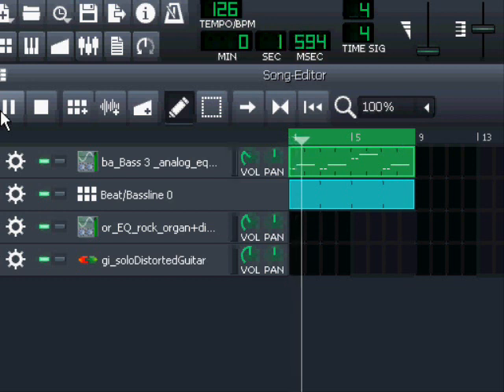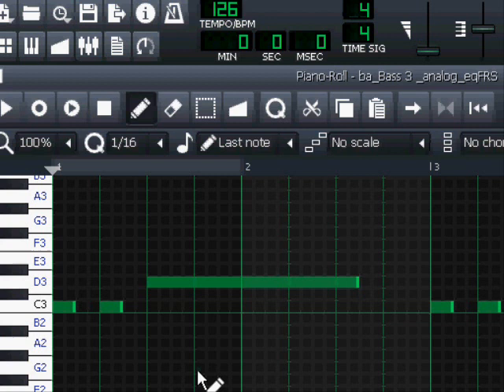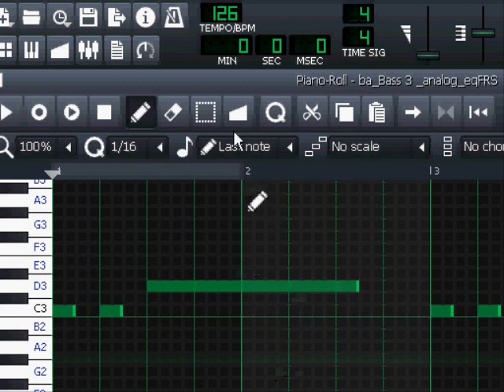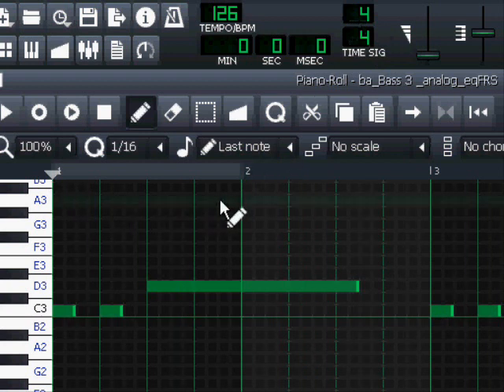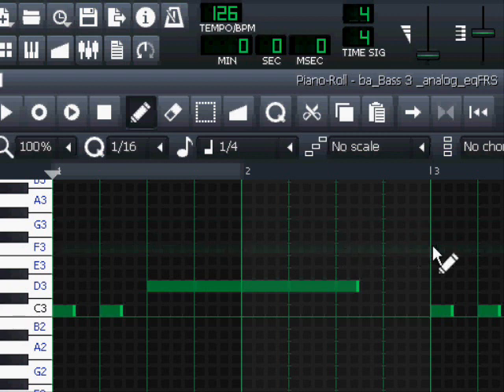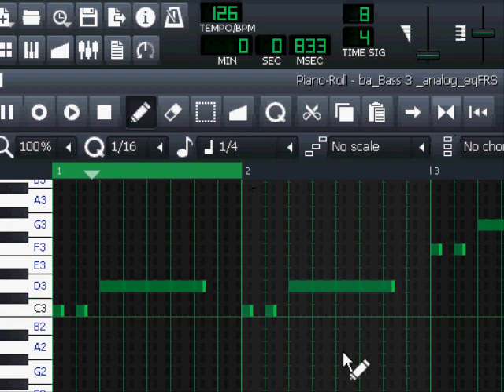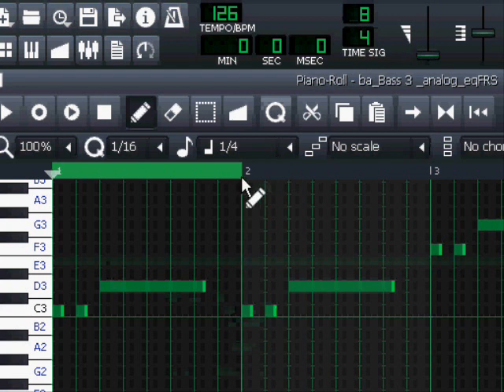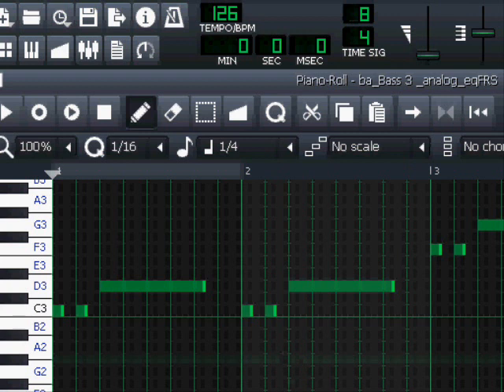Music Theory Tutorial: The concept of measures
Here i look at the concept of the *measure*. A concept that is intimately connected to time-signature, and logical musical structure in piano-roll